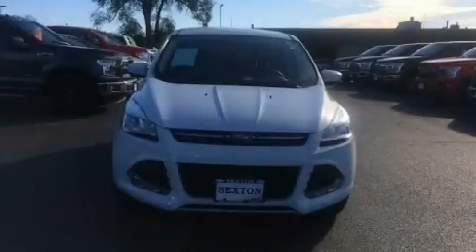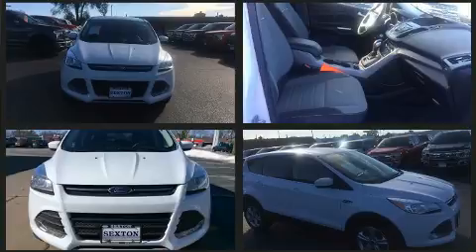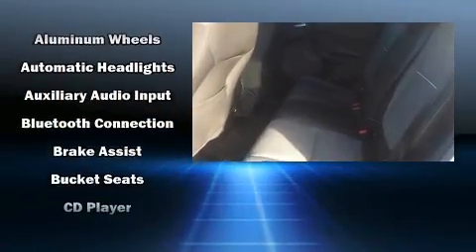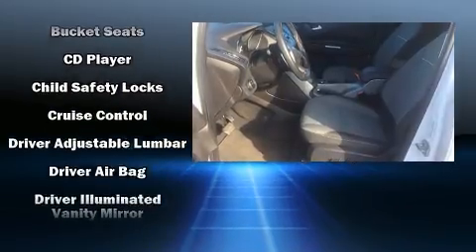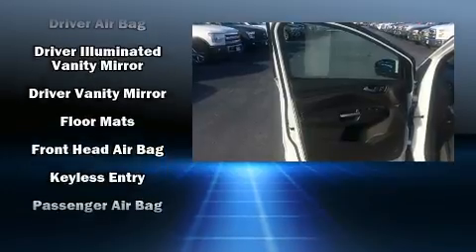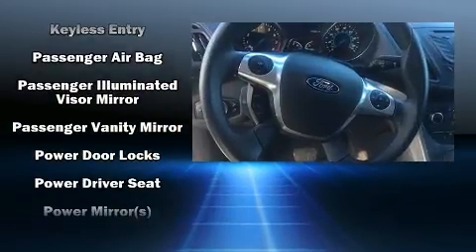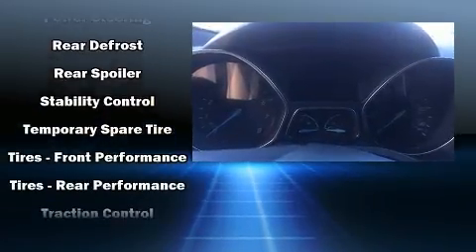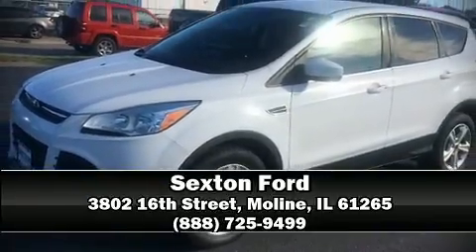2015 Ford Escape SE in Moline, IL 61265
Sexton Ford
3802 16th Street

Take command of the road in the 2015 Ford Escape. With fewer than 45,000 miles on the odometer, this 4 door sport utility vehicle prioritizes comfort, safety and convenience. It features an automatic transmission, 4-wheel drive, and a 2 liter 4 cylinder engine. Turbocharger technology provides forced air induction, enhancing performance while preserving fuel economy. Top features include cruise control, a rear window wiper, front bucket seats, air conditioning, tilt and telescoping steering wheel, remote keyless entry, an overhead console, and power windows. Ford also prioritized safety and security by including: dual front impact airbags with occupant sensing airbag, front side impact airbags, traction control, brake assist, a panic alarm, and 4 wheel disc brakes with ABS. Various mechanical systems are monitored by electronic stability control, keeping you on your intended path. Our team is professional, and we offer a no-pressure environment. We'd be happy to answer any questions that you may have. We are here to help you.